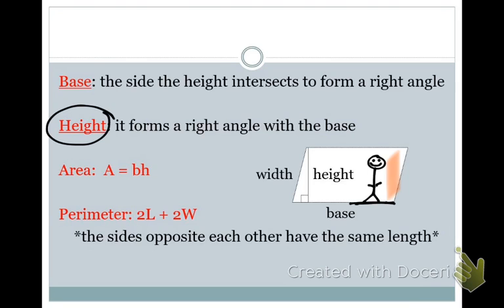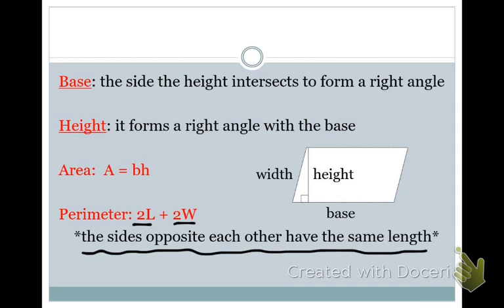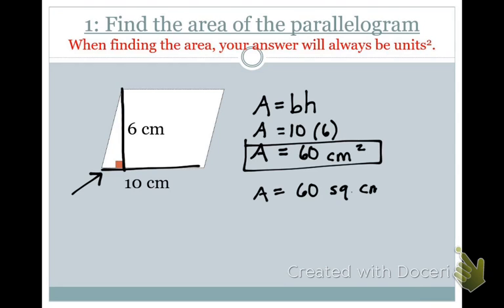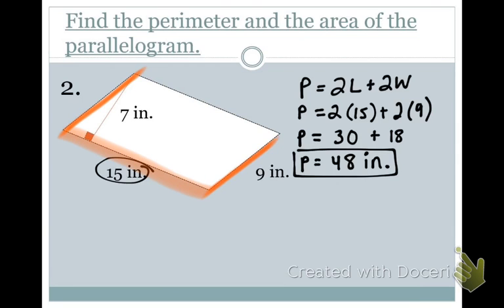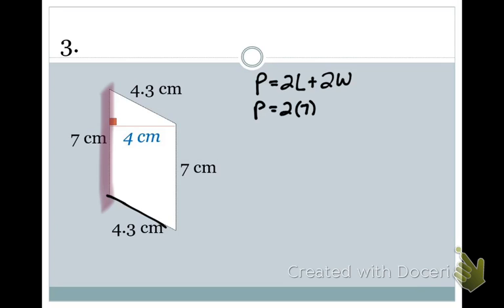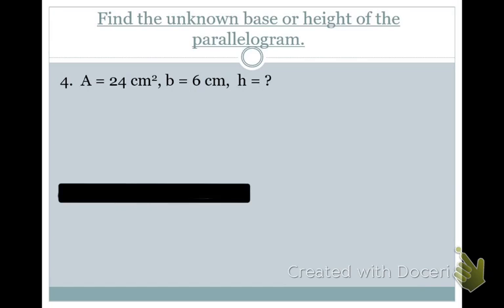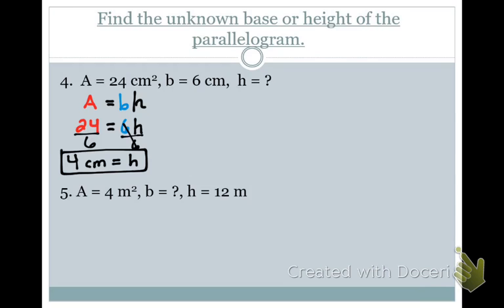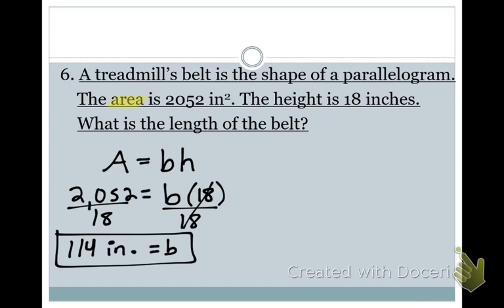11.4 Area of Parallelogram